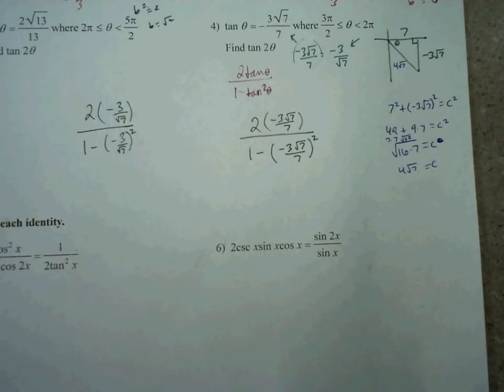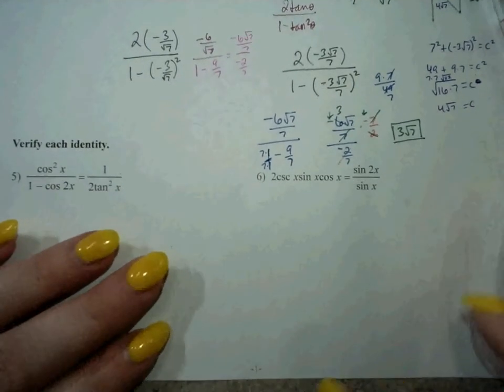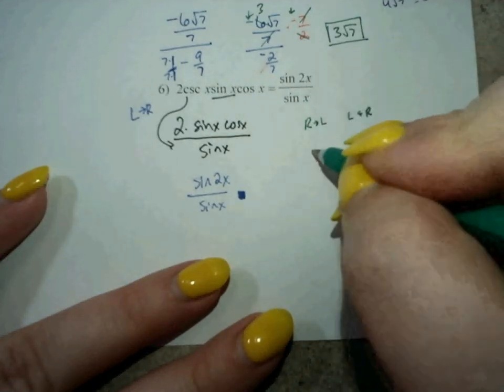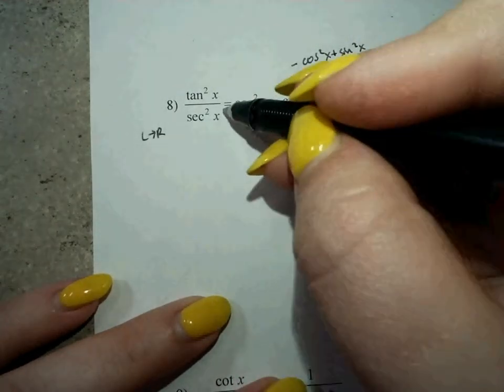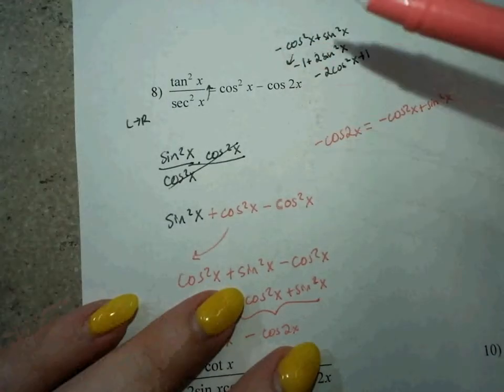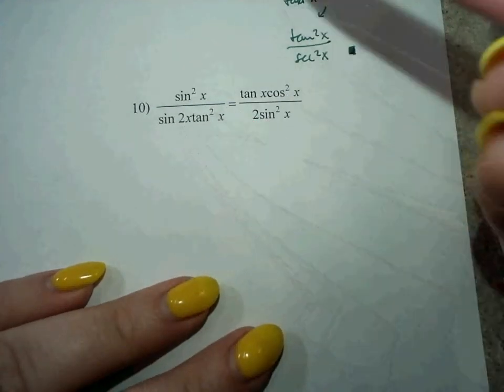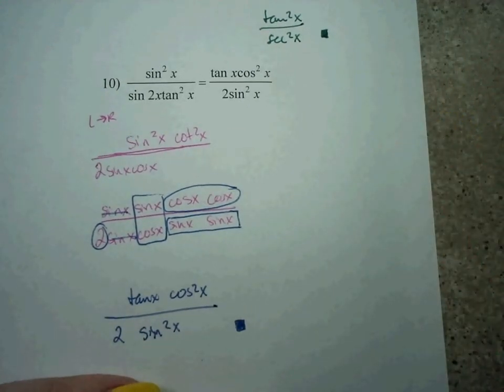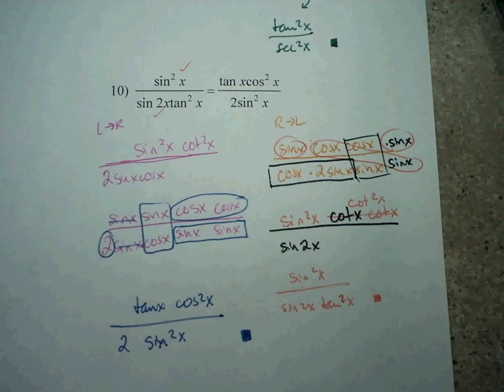5.3 Day 1 HW Solutions to Even Problems